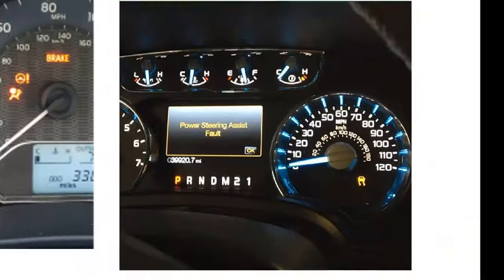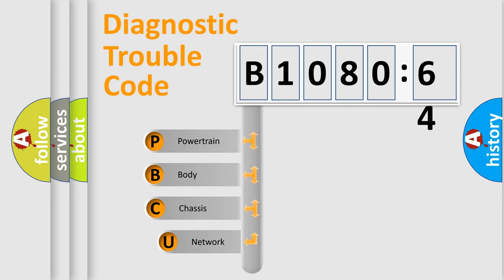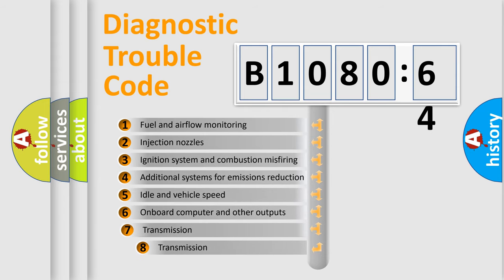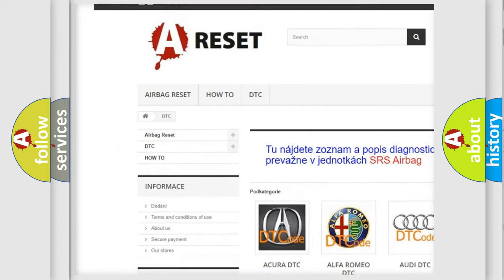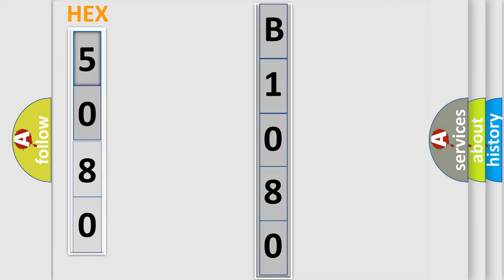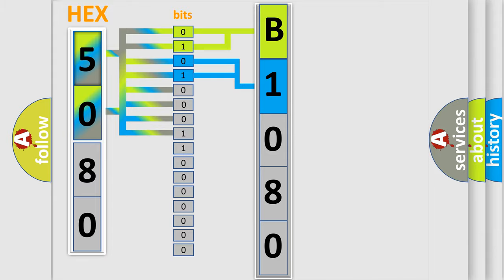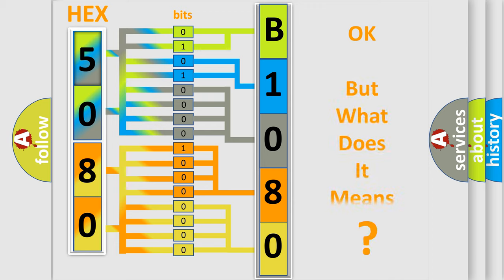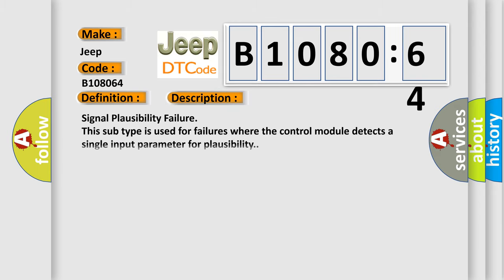DTC Jeep B1080-64 Short Explanation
Contents:
0:21 Basic DTC analysis according to OBD2 protocol standard.
1:48 Insight into programming
2:58 A diagnostically understandable description of the Diagnostic Trouble Code
3:05 Basic error definition

Make:
Jeep
Code:
B1080 64
Definition:
Electric Power Steering (Eps) - Signal - Signal Invalid
Failure Type: